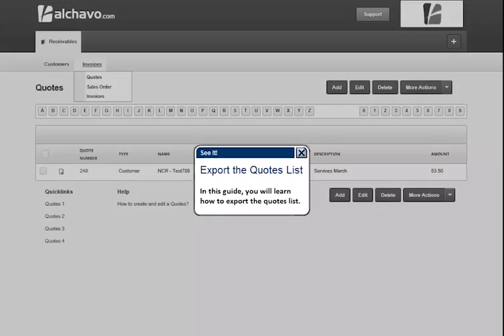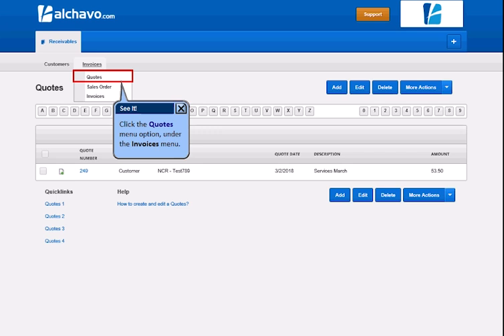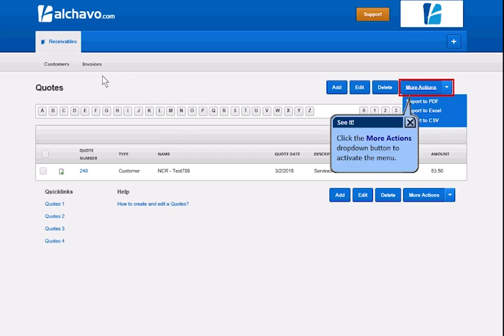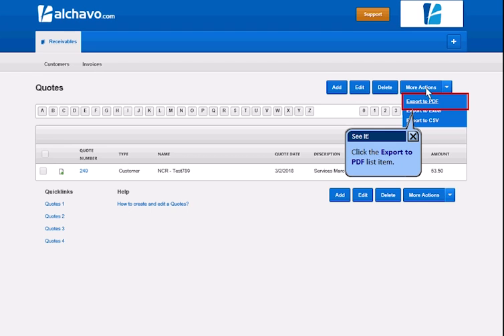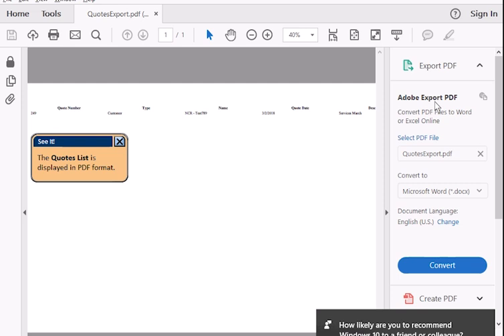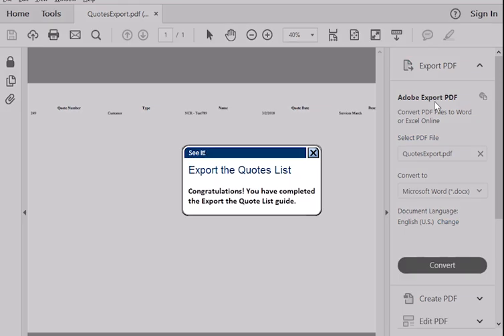Export the Quotes List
How to export the quotes list in alchavo.com